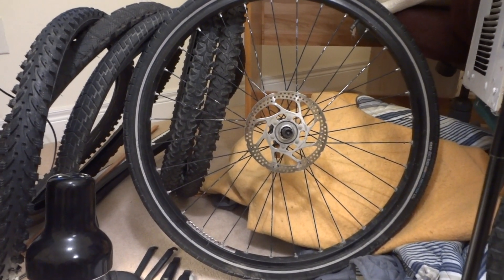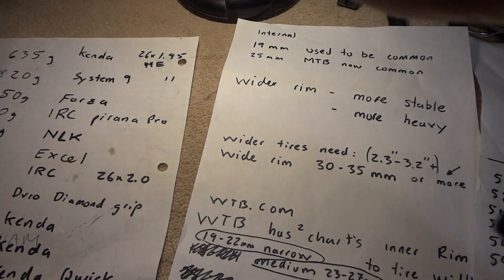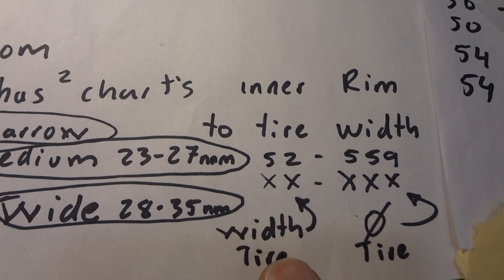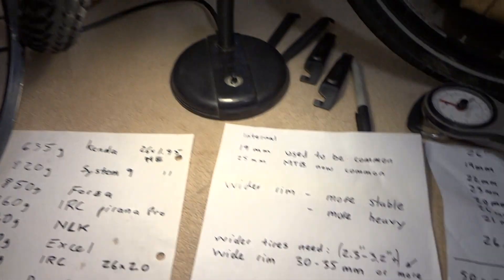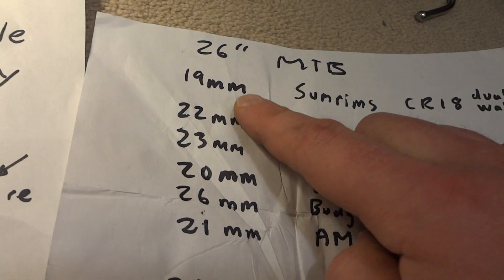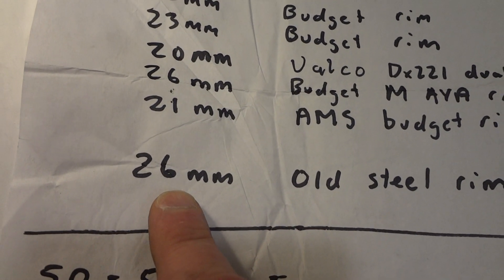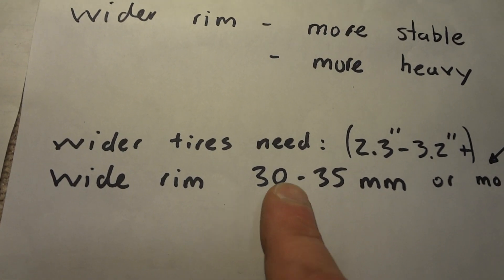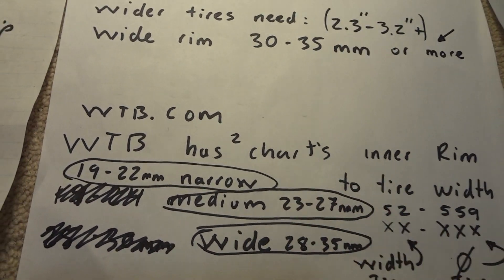How wide rim do you need for mountain bike ? does it matter ?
How wide rim do you need for mountain bike ? does it matter ? We measure internal rim width and read hieroglyphics on tire sidewalls and what it all means. We look at internal rim width in relation to MTB tire widths and air pressure requirements